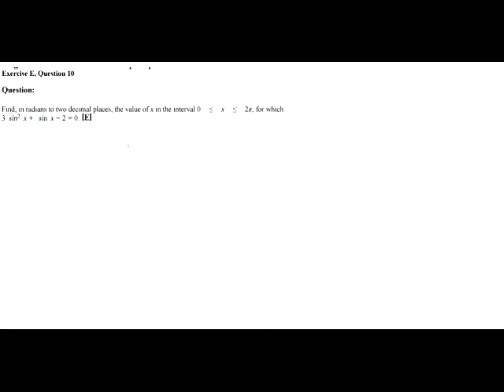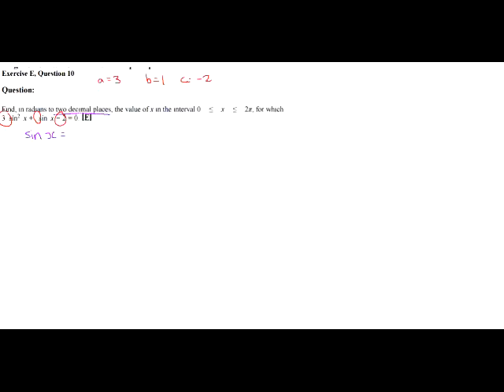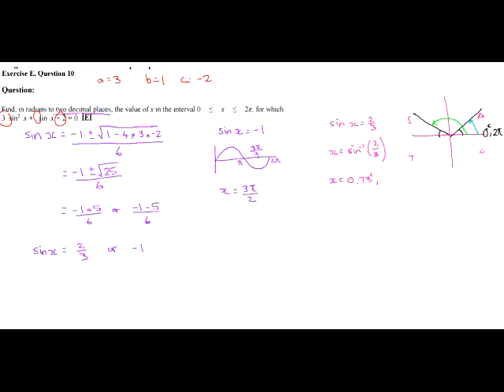10E qu 10